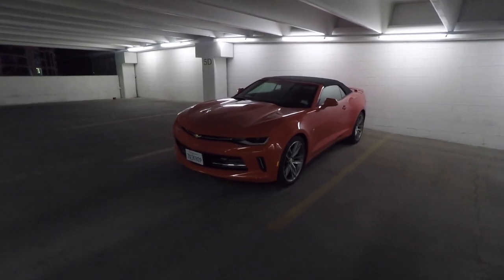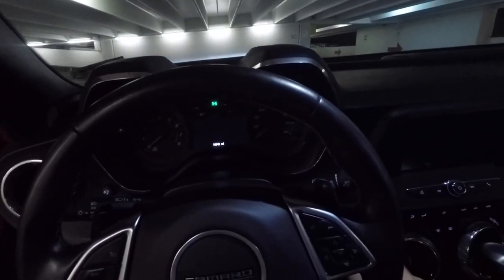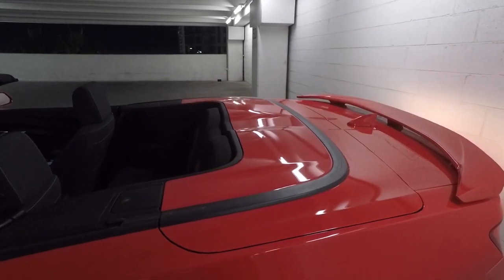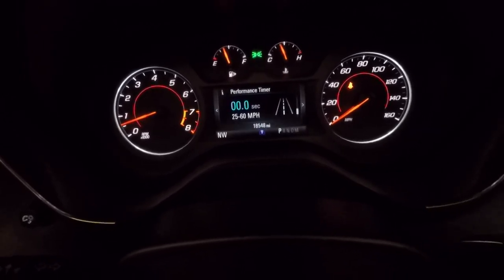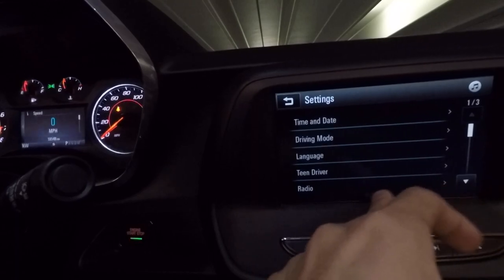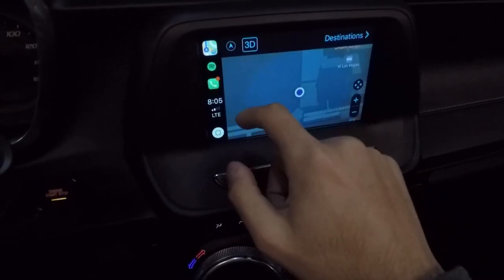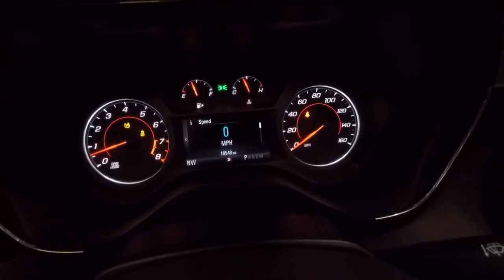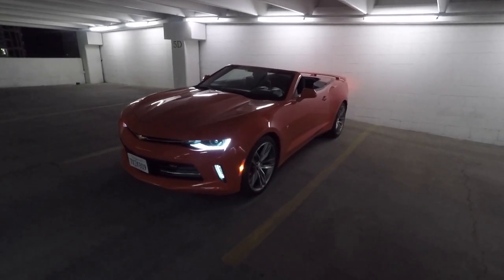Unique Features of the Chevy Camaro Convertible Rental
In this video I go over some of the cool features and quirks of my 2017 Chevy Camaro convertible rental car.